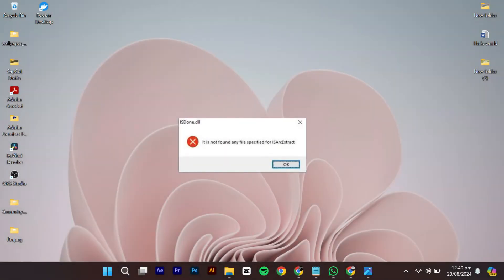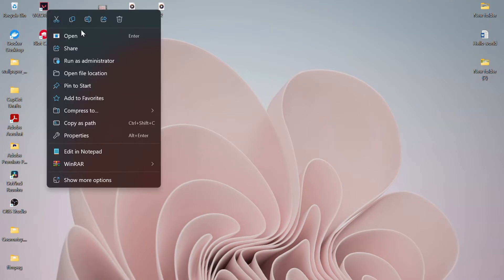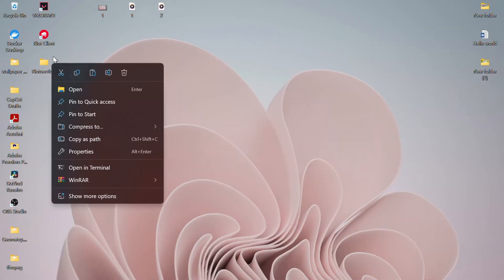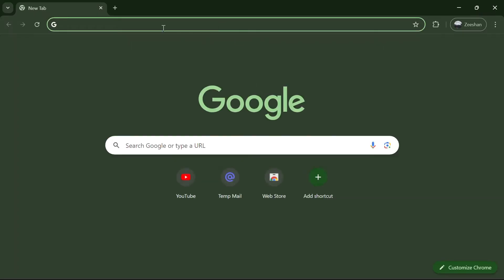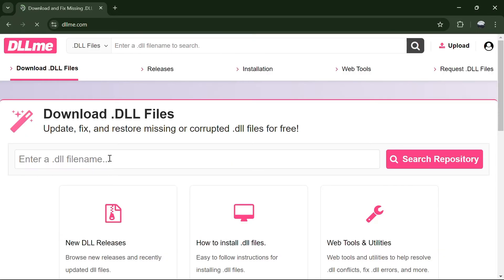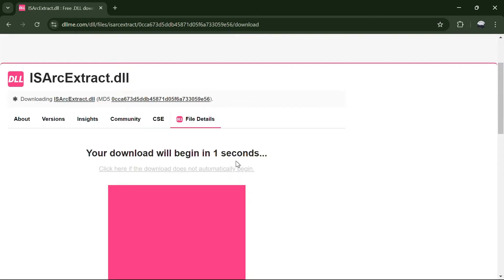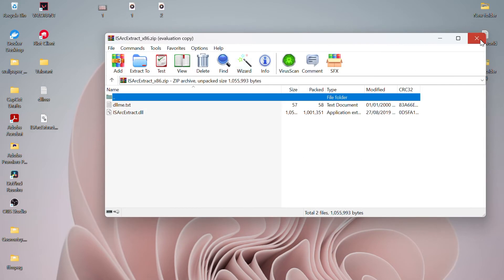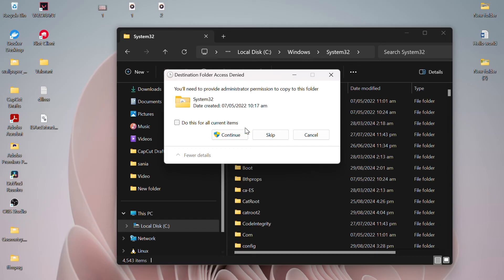ERROR SOLVED: It Is Not Found Any File Specified for Isarcextract Windows 11/10/8/7 (2025)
NordVPN.